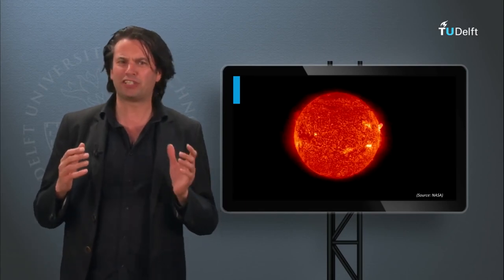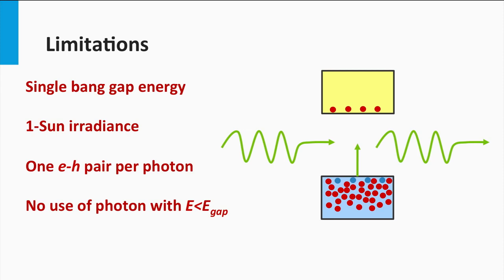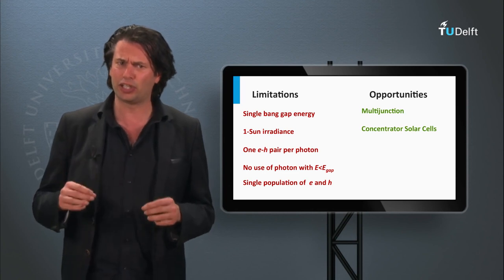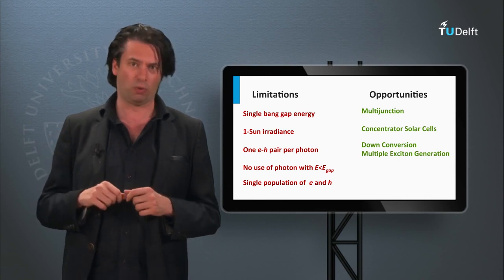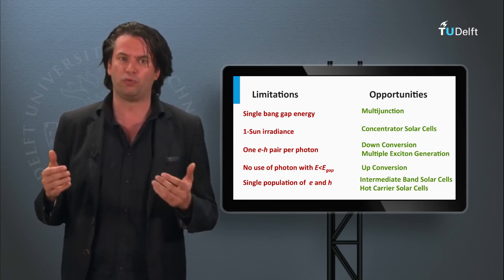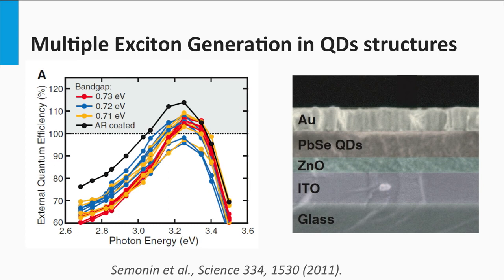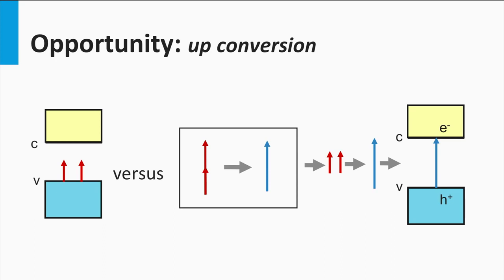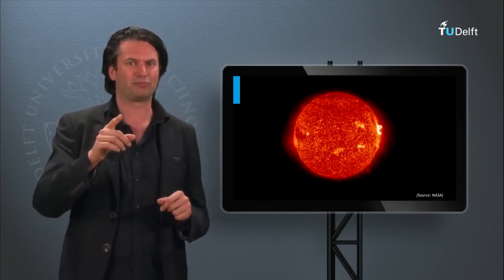38-Third Generation PV Technologies